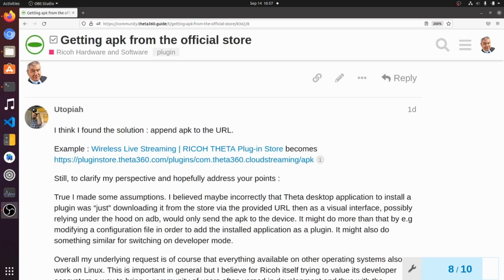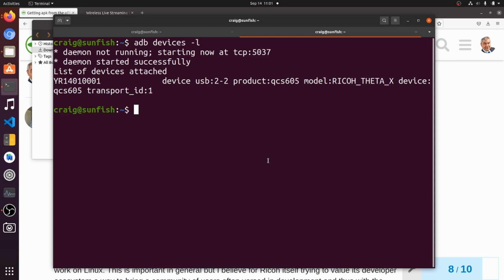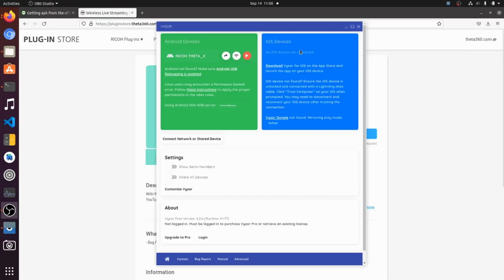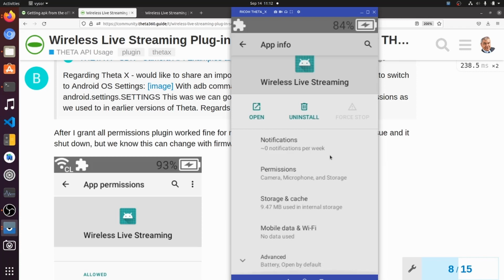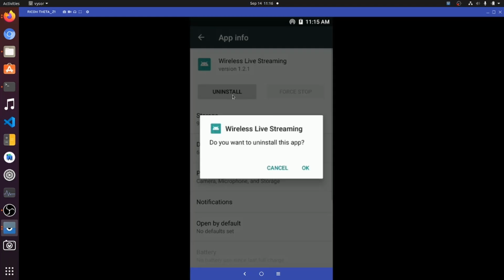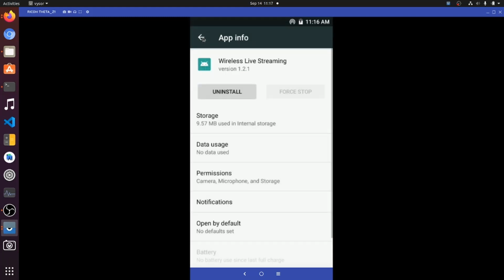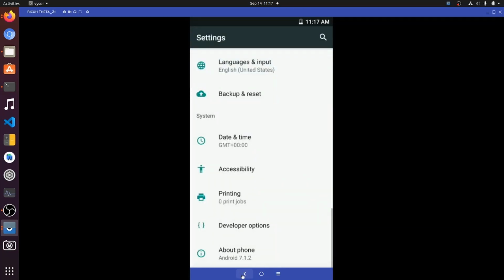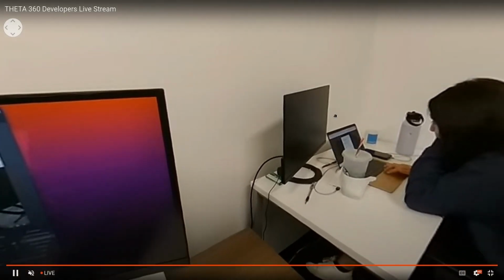RICOH THETA Plugin Install from Linux: Dev Workflow Tip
Install plug-ins from the RICOH THETA plugin store using the Linux desktop with adb.